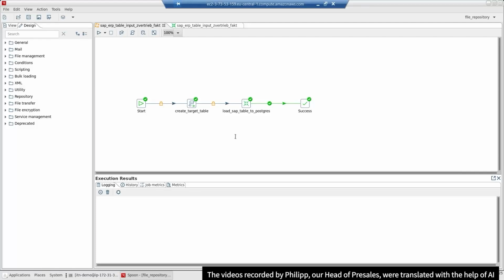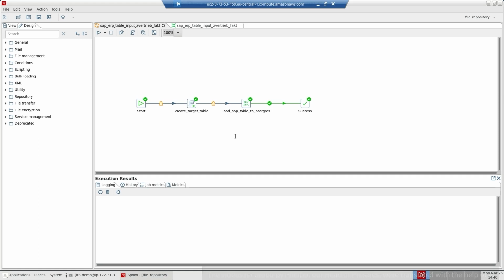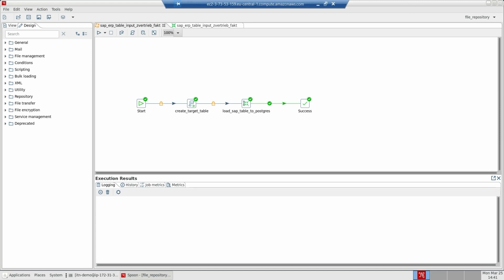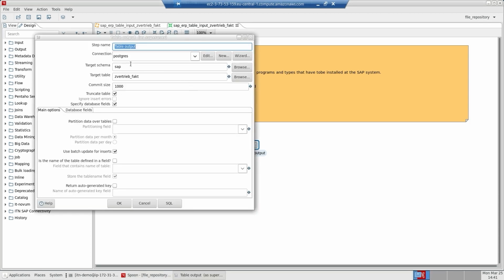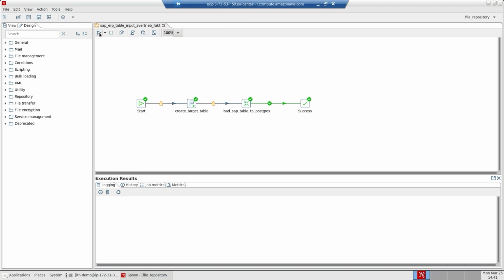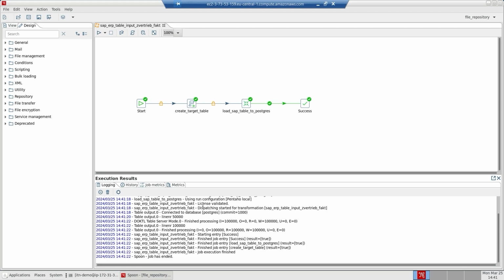Unlocking SAP Data Extraction Magic: PostgreSQL Integration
If you have questions for us, about unlocking SAP Data Extraction Magic: PostgreSQL integration or other topics, then write to us or call us by phone at 📞

🔍 Learn how to effortlessly extract SAP data into a PostgreSQL database! 💻 In this video, I'll guide you through the process using a small Pentaho ETL job. First, we'll set up a target table in PostgreSQL, then seamlessly transfer SAP data into it. 💡

The entire process can be automated for various tables, making data extraction a breeze! 🔄 Simplify and speed up your SAP extraction with this efficient method. Check out the performance stats as we effortlessly load massive amounts of data into the database!